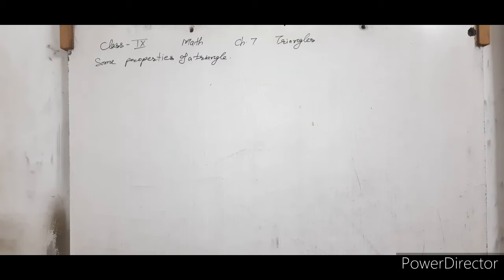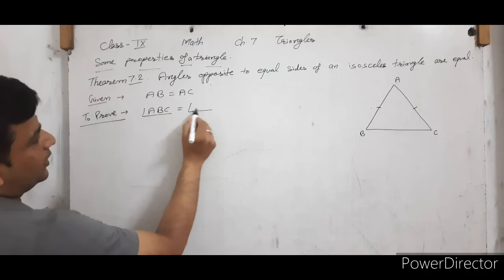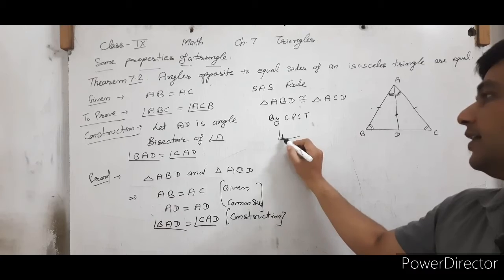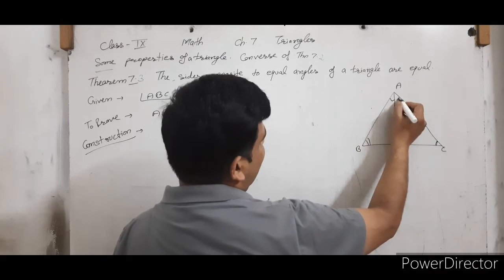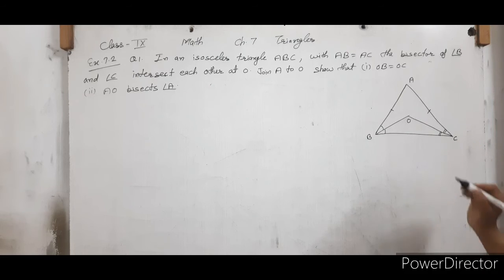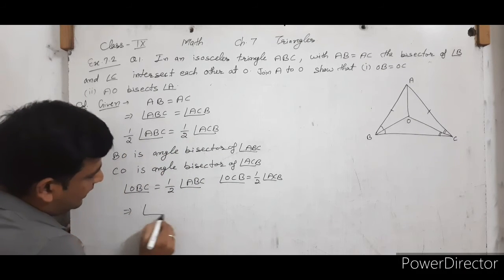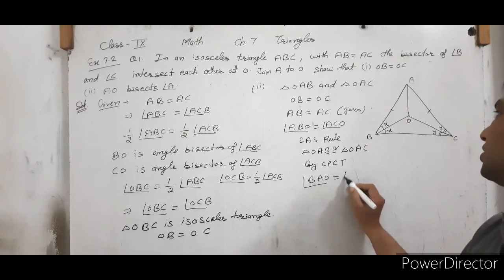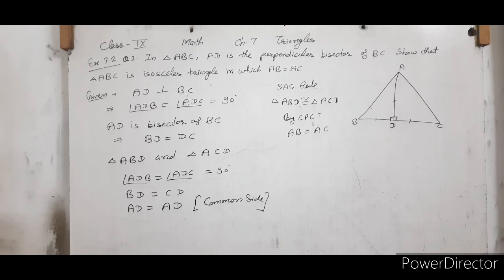class 9 math | day 4 | properties of isosceles triangle | exercise 7.2 | question1,2 |ncert solution